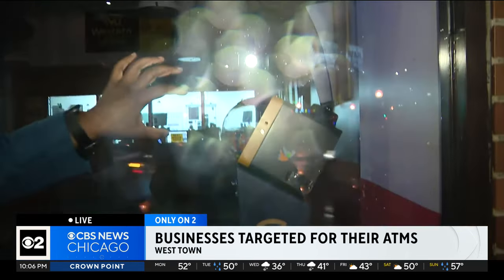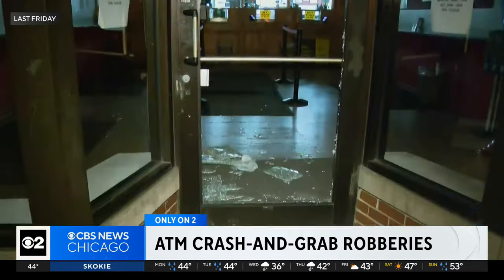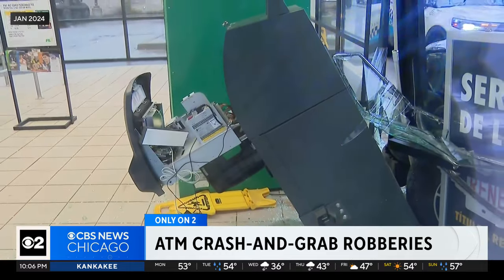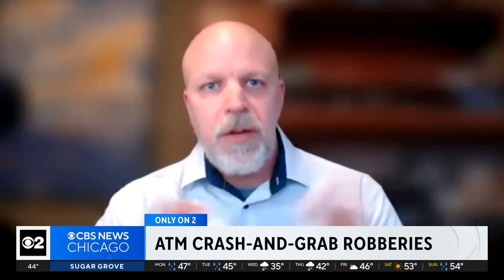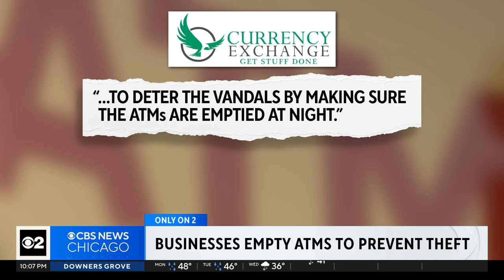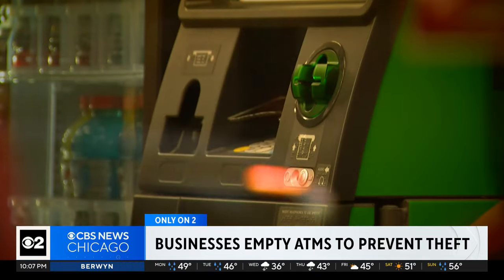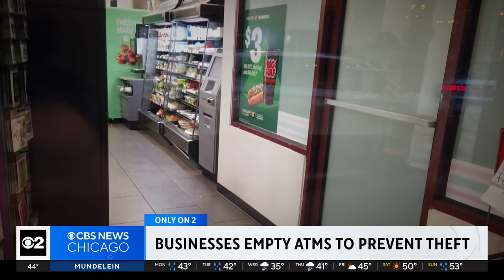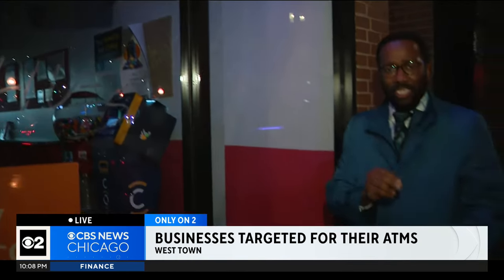Burglars target currency exchanges for crash-and-grabs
Because thieves keep breaking into businesses and taking the machines, owners are advised to remove all the cash before close each night. CBS 2's Jermont Terry reports.